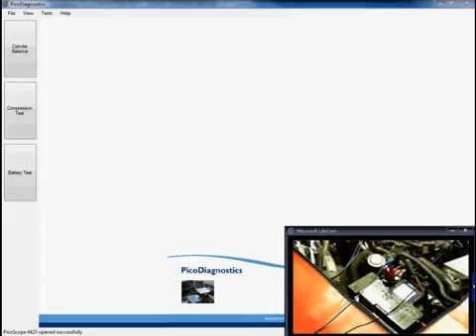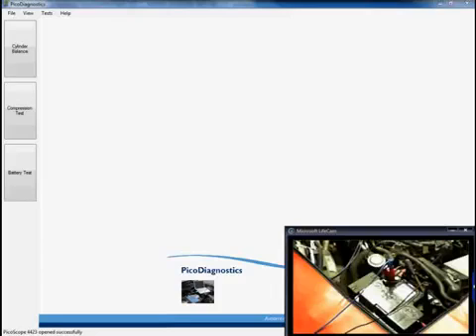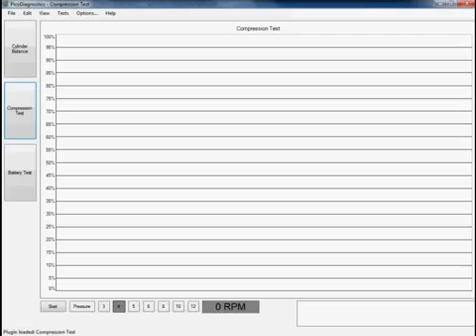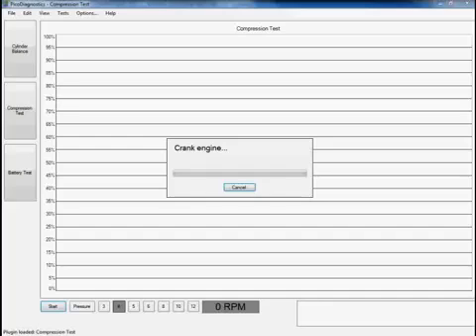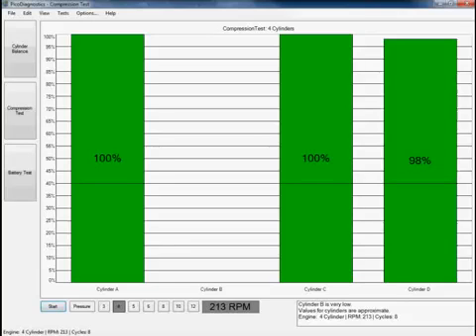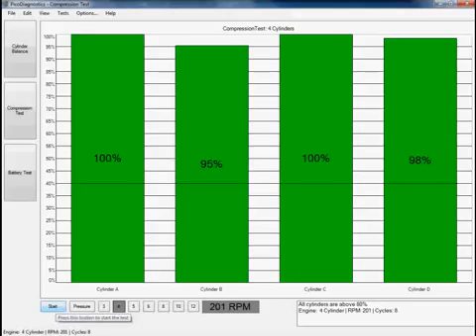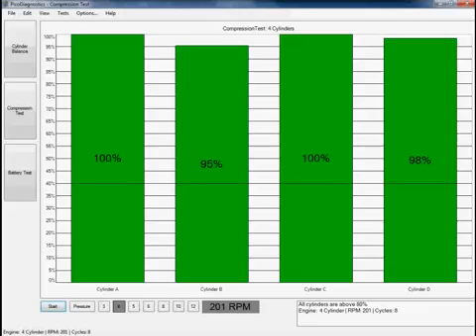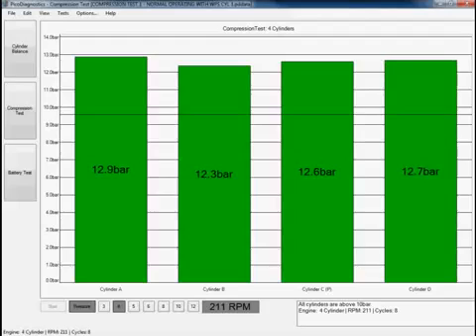Relative compression testing using an automotive oscilloscope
First Uploaded on Jan 19, 2012
For many years mechanics have been using labscopes and current clamps to view relative compression during engine cranking. A PicoScope oscilloscope when used with PicoDiagnostics software to improve on this test by eliminating the need for a current clamp and displaying the resuts in an easy to understand bar graph.